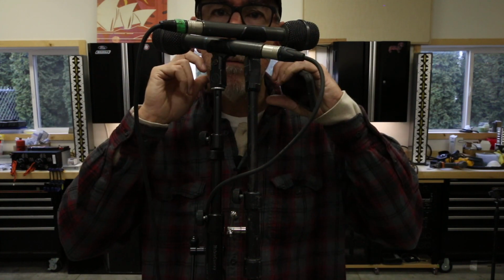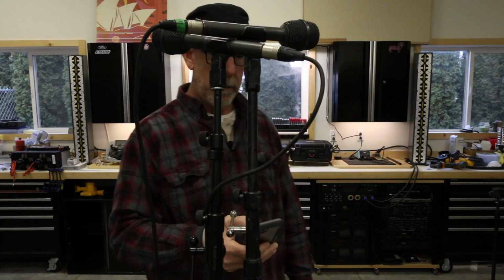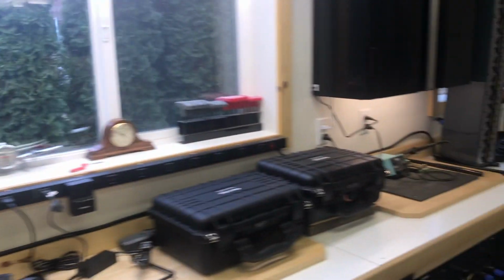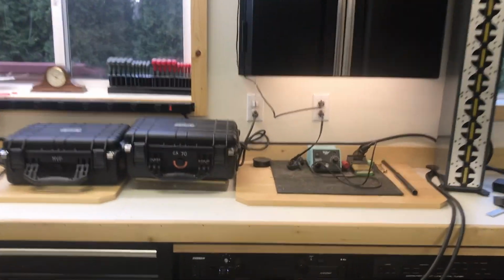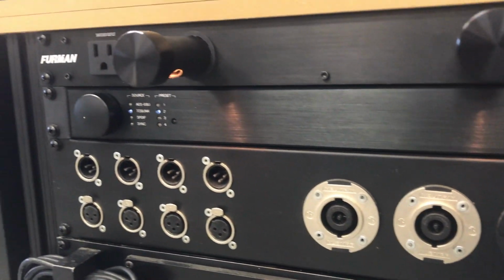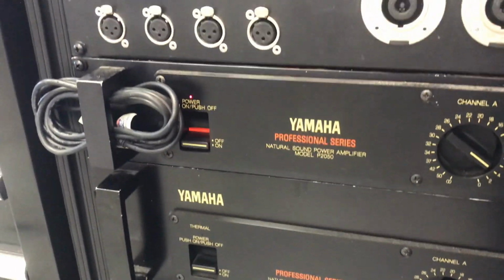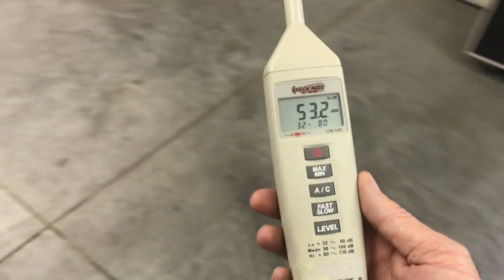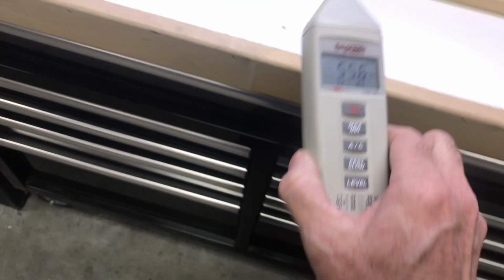Audio Geekery! | Whats in your shop stereo? DIY Line Array Design! Audiophile or Not? 2 channel HiFi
In this video I take a stereo digital recording of our shop stereo in Logic Pro X using the Focusrite Scarlett 18i20 and Audio Tecnica AT831a mics set at ear height in the center of the room. The digital recording should give you a pretty good feel as to how well the loudspeaker design performs on our untreated space, Shop is 24'x30'x12' with drywall and concrete floors.

Thank you for taking the time to watch my video, if you found it useful or entertaining, please consider liking this video and subscribing to see more videos in the future.

The shop stereo consists of the following gear.

DIY Line Array with Faital Pro 3" drivers and PartsExpress AMT tweeters,
Yamaha P2200 LF Amplifier
Yamaha P2200 MF Amplifier
Yamaha P2050 HF Amplifier
MiniDSP 4x10HD
ElectroVoice 2x12 folded horn subwoofer (if you can call it that)
SAE 2800 Preamp - Equalizer
Bluetooth receiver

The active cross-over frequencies are 120Hz and 3800Hz using Linkwitz–Riley 24dB slopes.